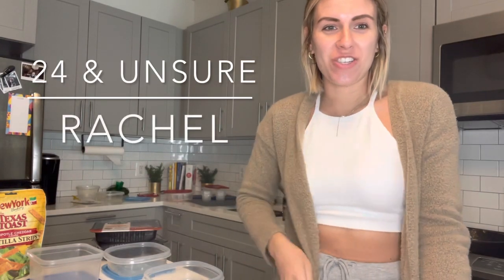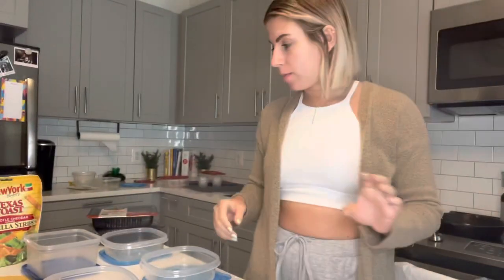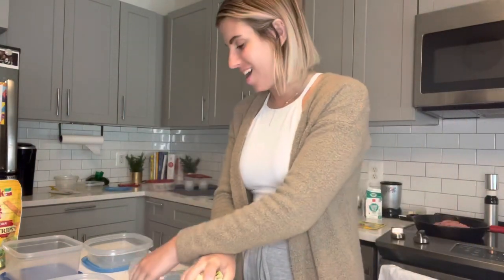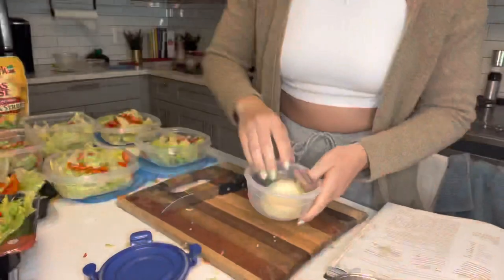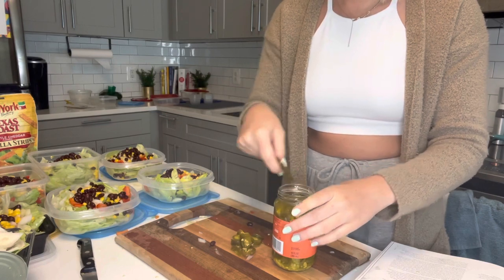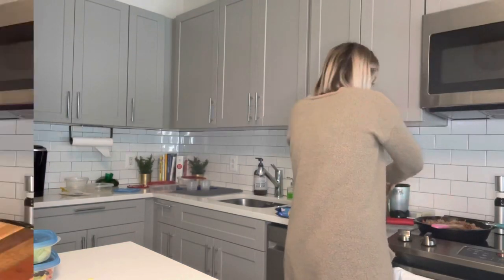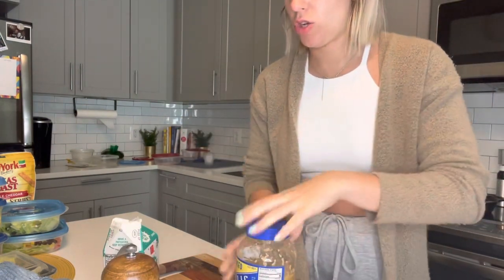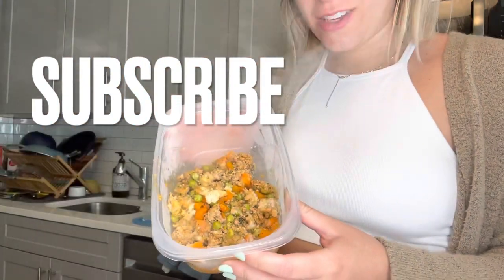Healthy Meal Prep | Weekly lunch | Cook with Me | Skinny Taste | Lunch Ideas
In this video, I will show you what I meal prep for lunch during the week!

Taco salad
healthy Shepard Pie

1:05 ───| 2:53
|◁              II             ▷|

╰►Videos DROP every Sunday @ 3pm & Wednesday @ 9am

• COCO&EVE:
100% vegan 100% cruelty free
Click the link & check out the site!

LOVE ALL OF U
Rachel